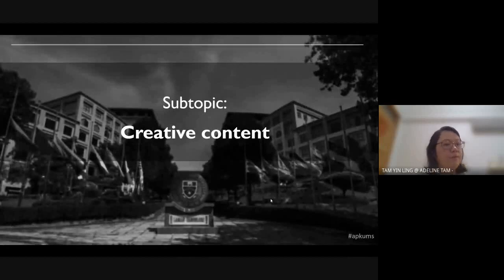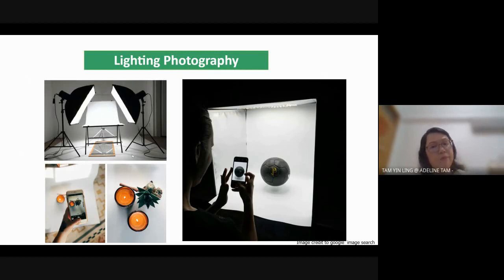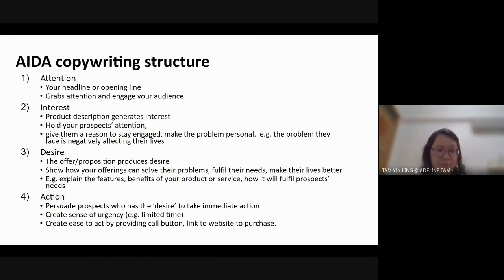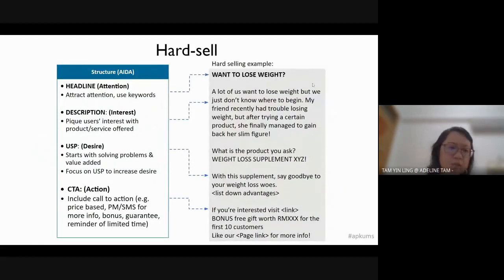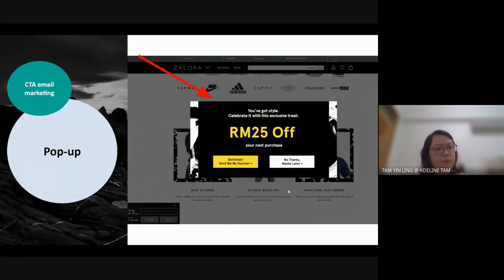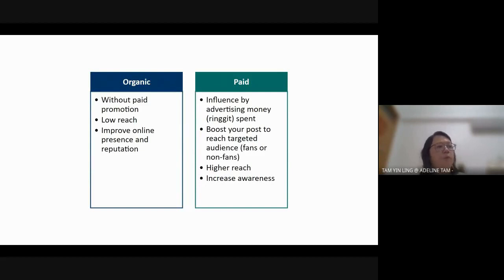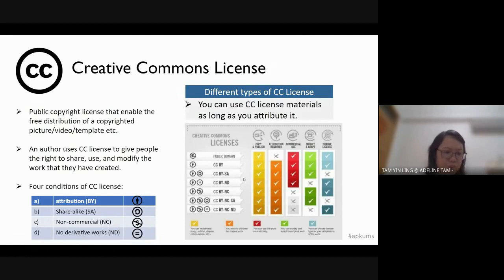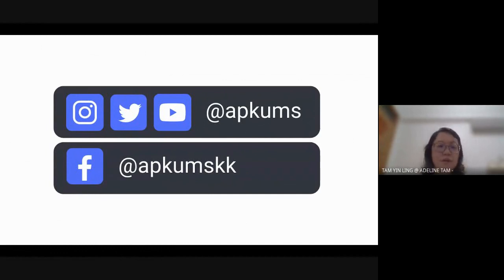Unit 5 3 Creative Content Creation in Marketing